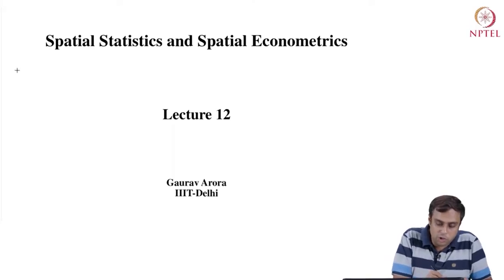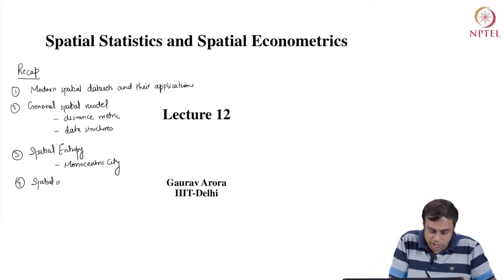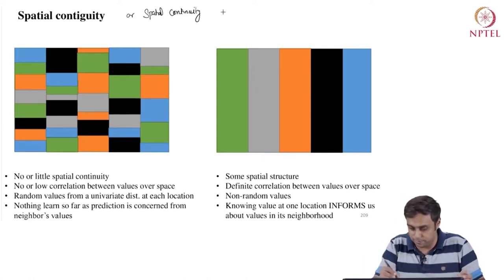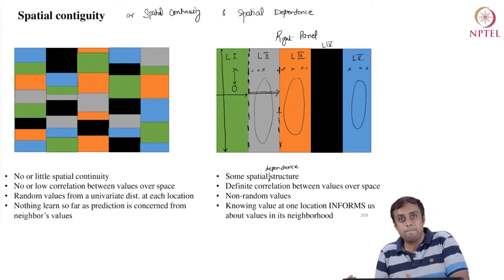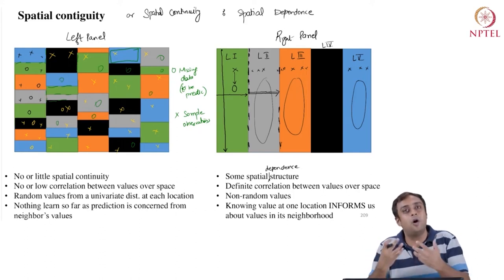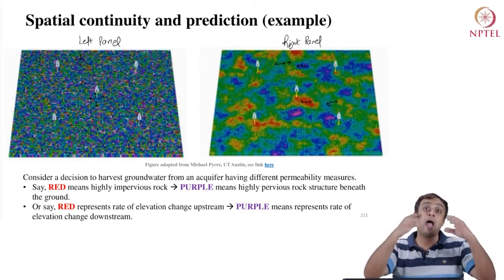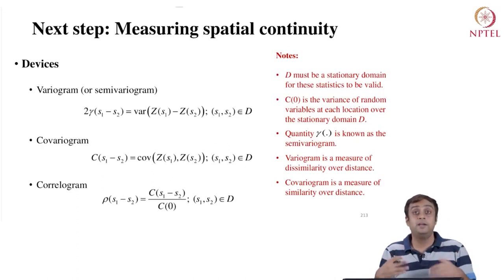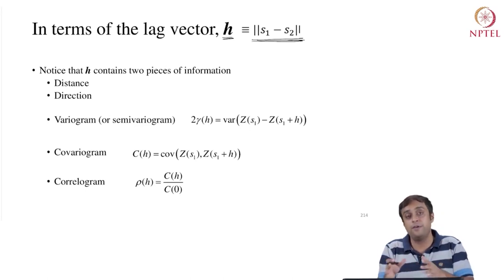Spatial Dependence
Subject : Economics